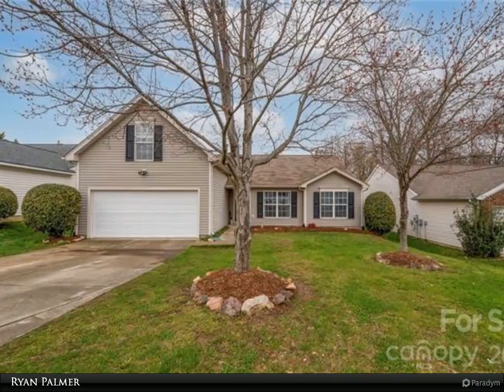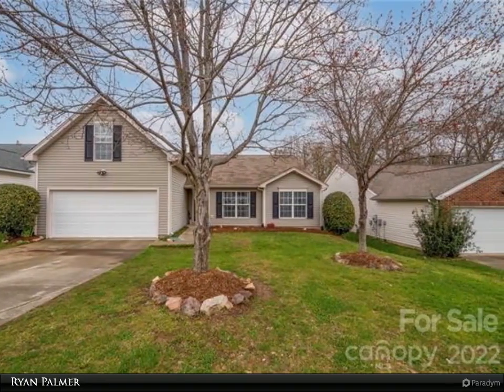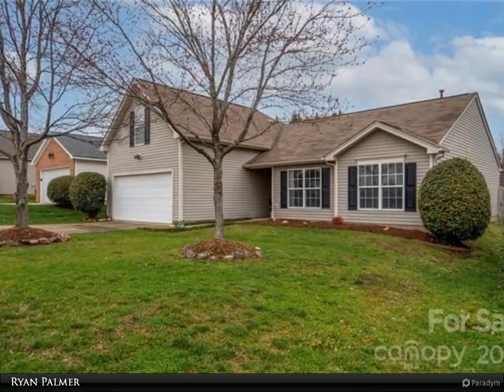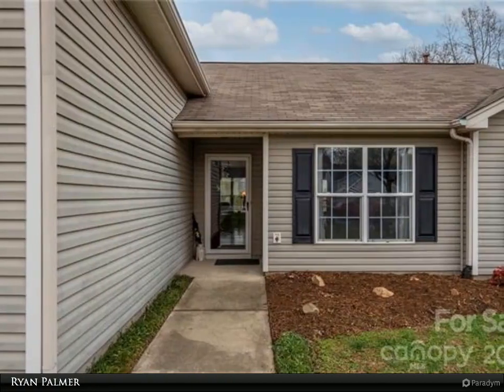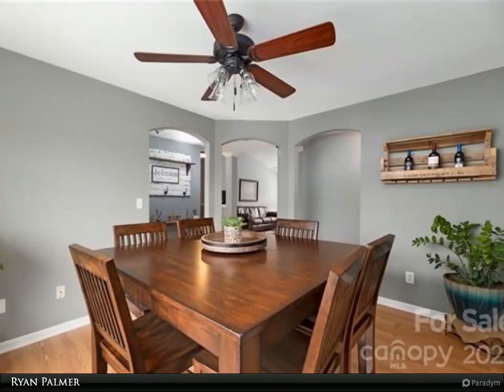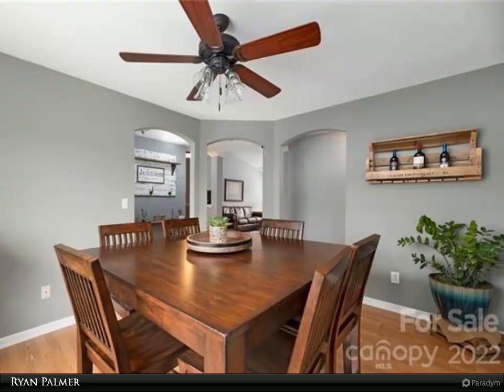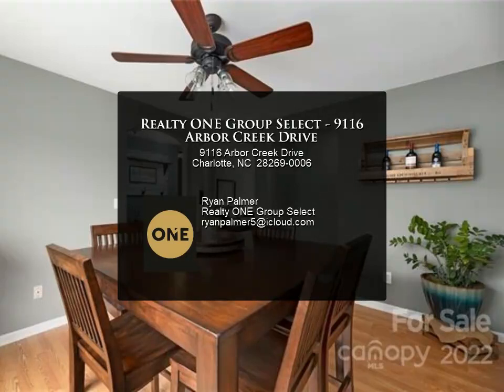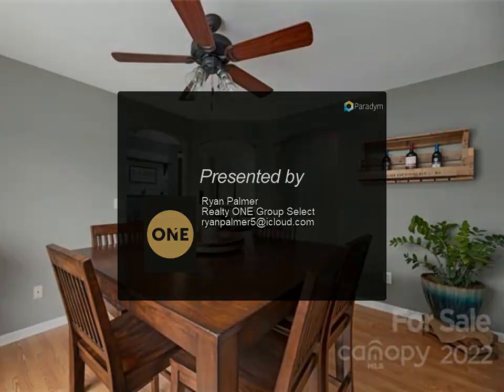Realty ONE Group Select - 9116 Arbor Creek Drive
This beautiful 1.5 story ranch is the perfect open concept floor plan in desirable Highland Creek area! It features TONS of recent updates including updated kitchen appliances, granite countertops, HVAC, furnace, custom Closet by Design in ALL bedrooms, and new carpet. The family room and kitchen is an entertainer's dream with a beautiful vaulted ceiling and built in Bose surround sound that will surely impress your guests. The private and spacious primary suite features an en suite bath and fully custom closet! Upstairs you will find a large bonus room over the two-car garage great for a separate work from home office or personal gym! This home has been maintained and cared for with meticulous detail. The backyard features a large patio, storage shed and privacy fence. Walking distance from several shops, restaurants and the grocery store. You won’t want to miss this rare opportunity to live in Arbor Creek! This move in ready three bedroom and two bath is turnkey!

2 full bath

Ryan Palmer
Realty ONE Group Select